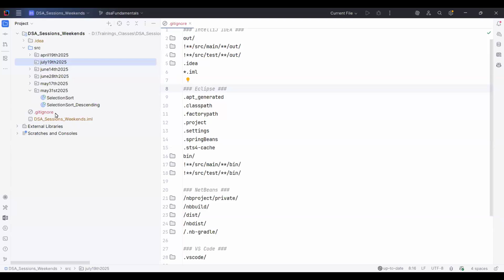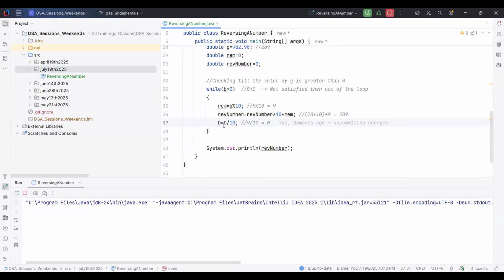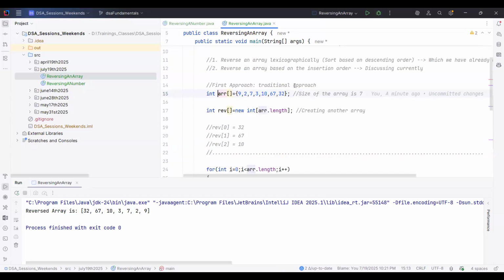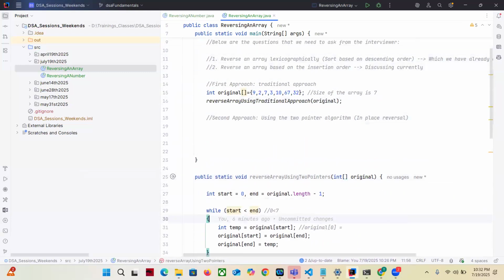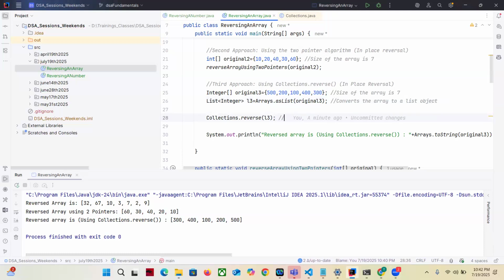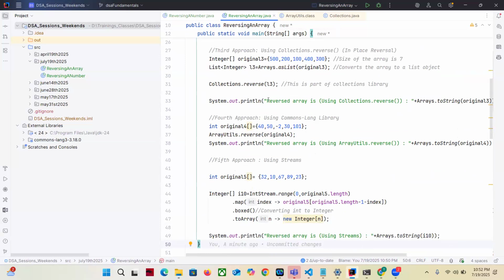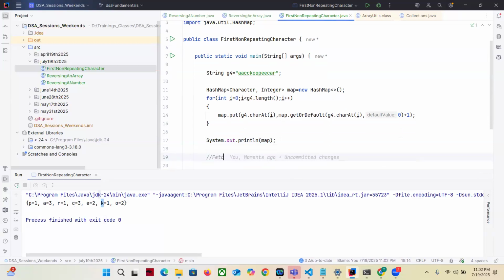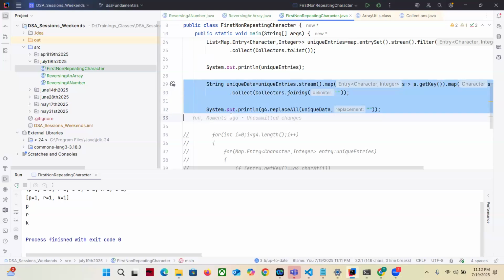DSA Sessions for Testers On 19th July 2025.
2) Cloud Performance Engineering in DevOps - Core to Master Level

9) SAPGUI protocol - Performance Testing for SAP applications Using LoadRunner

19)Automated Performance : End user experience , Monitoring and Jenkins Pipeline execution – Crash Course

28)Winning New Performance Testing Clients and Presenting Performance Test Proposals

29)Crash Course On Performance Monitoring – End User Experience of Web and Mobile Apps